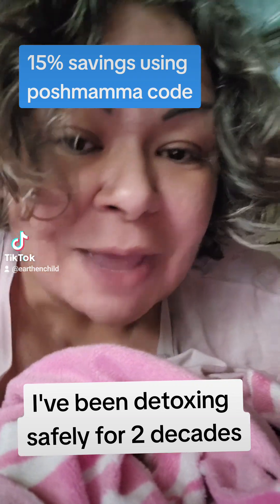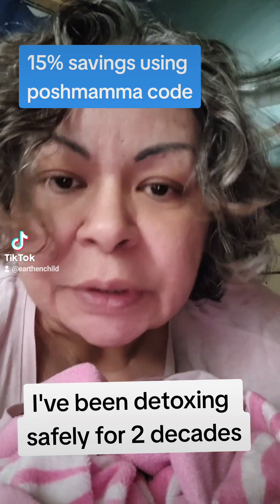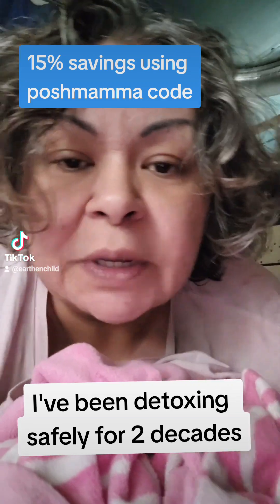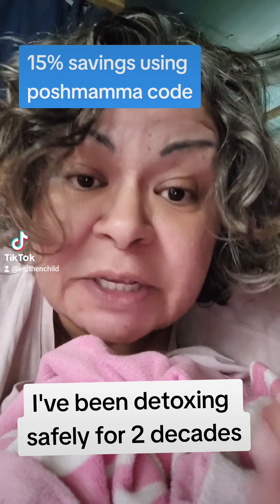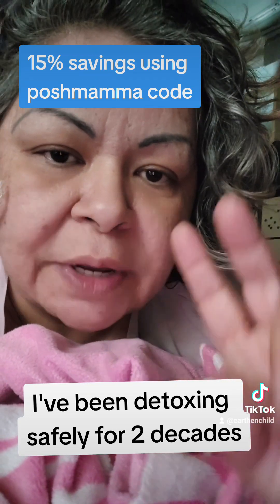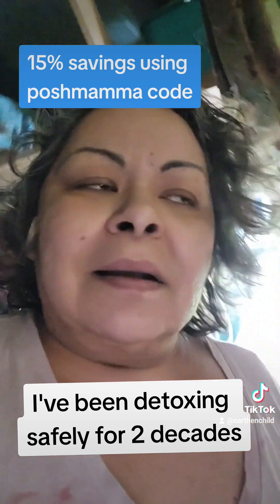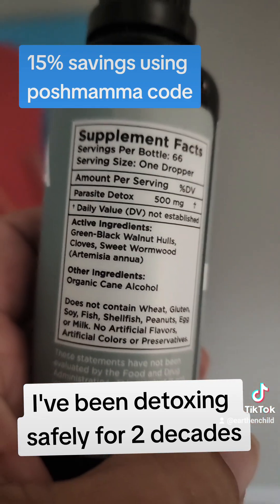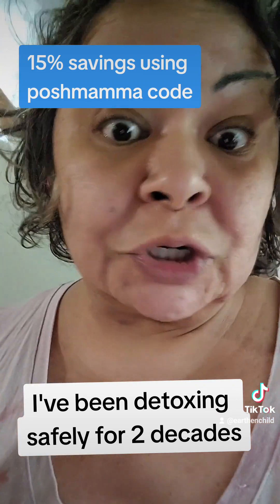parasite Eggs - as a seasoned detoxer ask me how